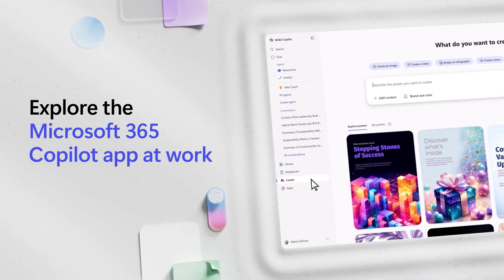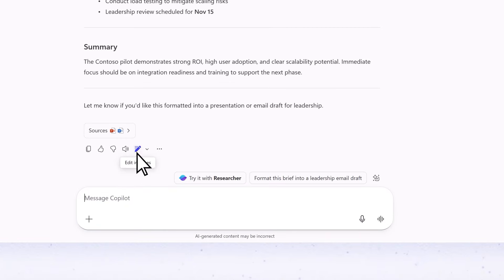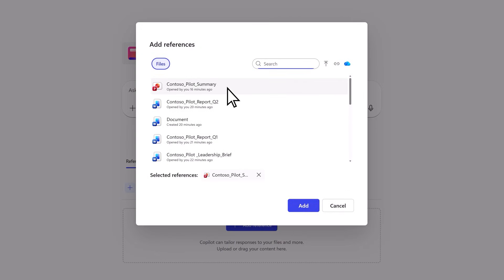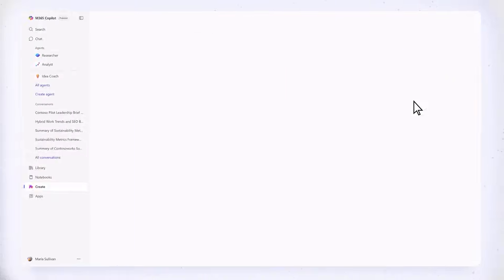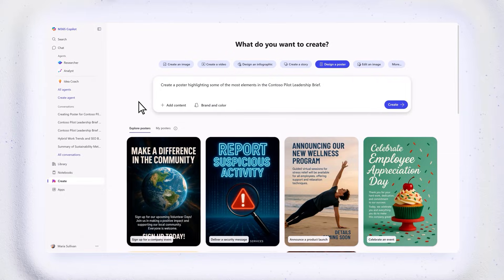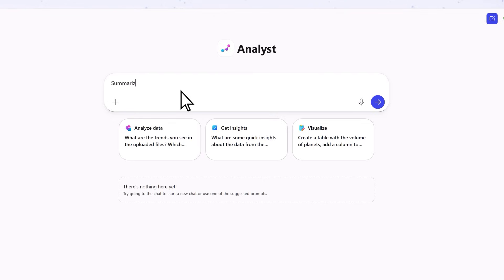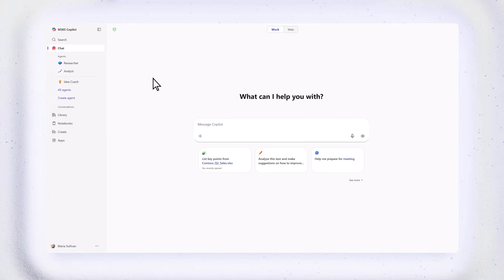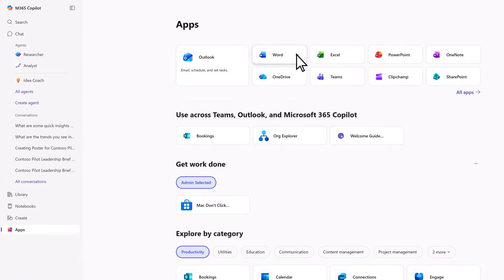How to use the Microsoft 365 Copilot app for work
Discover how to maximize your workflow and get more done at work with the Microsoft 365 Copilot app! This video gives you a complete walkthrough of Copilot’s features, including Chat, Pages, Notebooks, visual creation tools, the Library, Agents, and more.

Learn how to organize projects, automate tasks, and keep your content consistent and connected. Perfect for professionals looking to streamline work and collaborate efficiently.

00:00 Introduction to Microsoft 365 Copilot App
00:10 Chat: The Hub of Copilot
00:25 Turning Chats into Pages
00:40 Using Notebooks for Projects
00:55 Creating Visuals: Images, Infographics, Posters
01:10 Organizing Content in the Library
01:25 Agents: Your AI-Powered Team
01:40 Search: Find Anything Fast
01:55 Apps: Add Tools, Agents, and Quick Access
02:10 Conclusion: One Essential Place for All Your Work